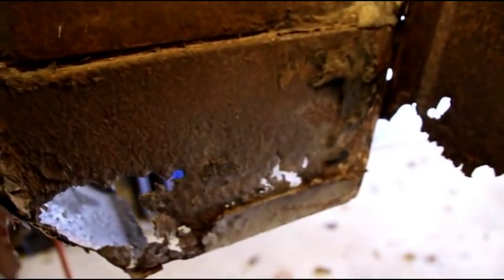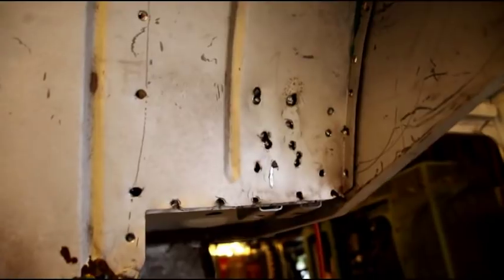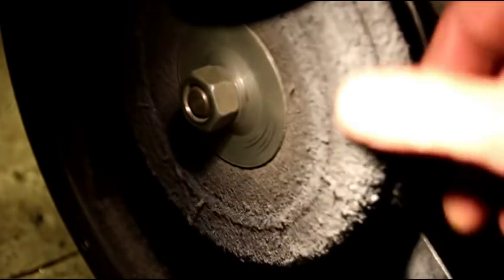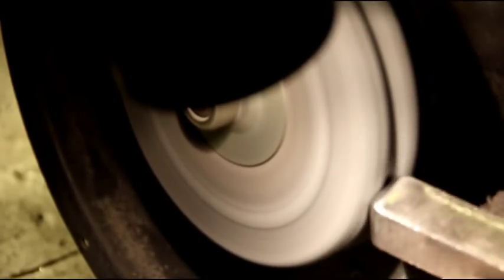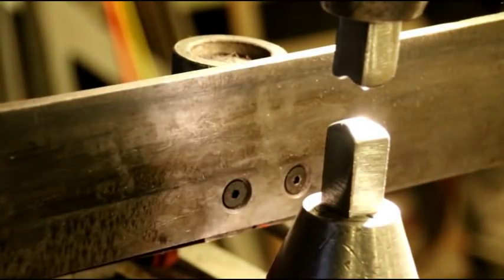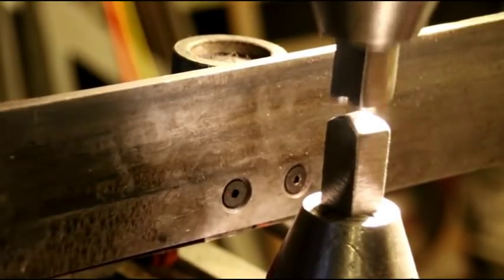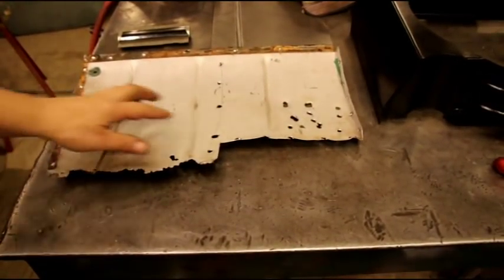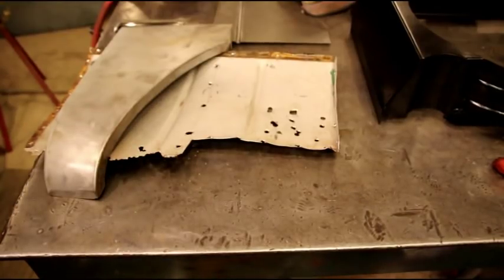Willys FC 150 Cab Restoration, Part 2. Pullmax Dies for Beading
In this video I am still working on the right rear corner of the FC cab that I am restoring.  Still taking out pieces that are rusted and need to  be replaced.   After a lot of spot weld drilling I finally have the rear wheel arch out and ready to be replaced.  I will make a set of dies for the pullmax and test them out to make sure the bead is the  proper profile.